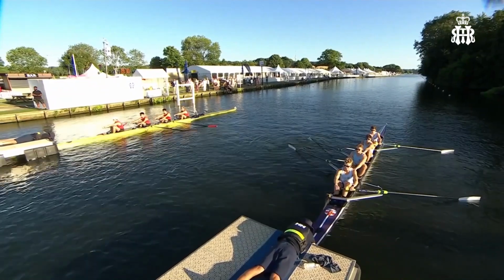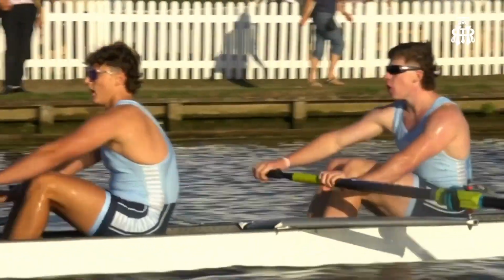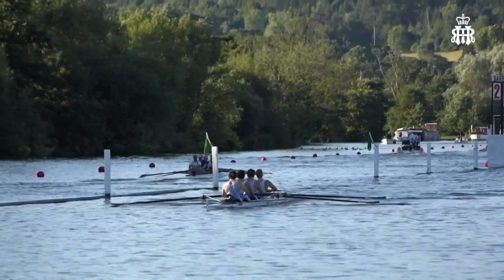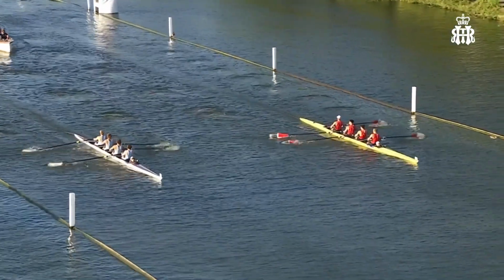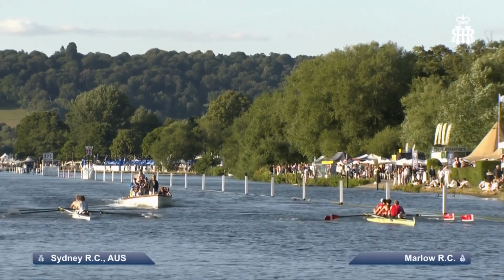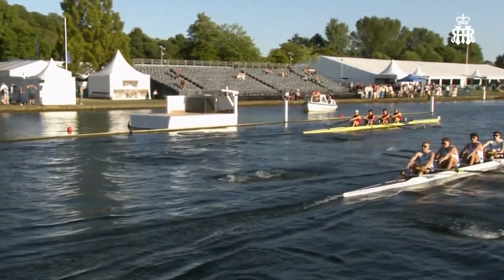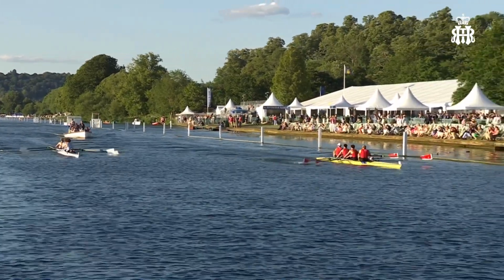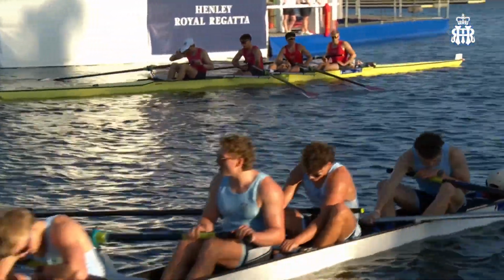Marlow R.C. v Sydney R.C., AUS - Britannia | Henley 2025 Day 2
Marlow R.C. v Sydney R.C., AUS in the Britannia Challenge Cup. A live race replay from Day 2 at Henley 2025, Wednesday 2nd July.